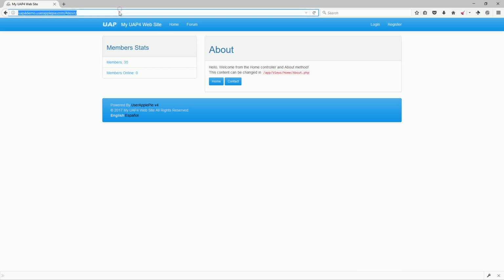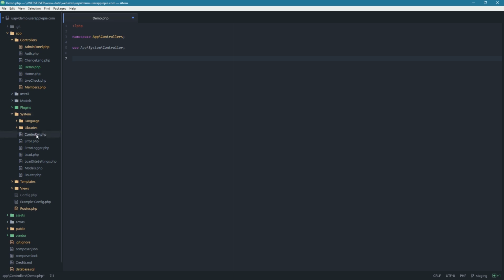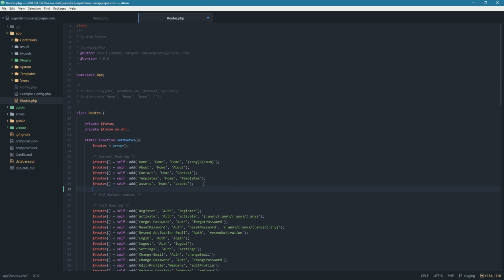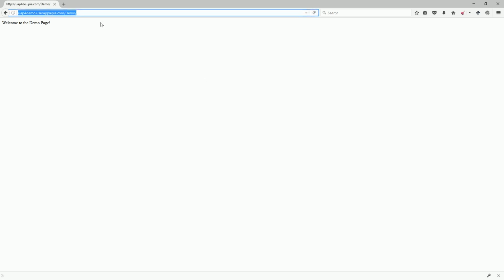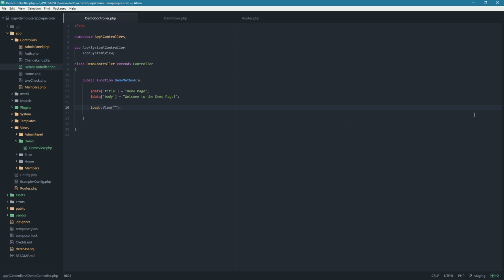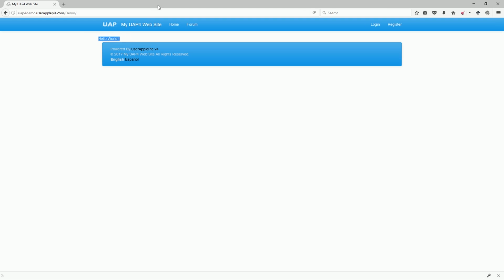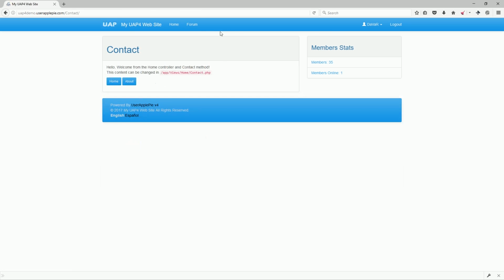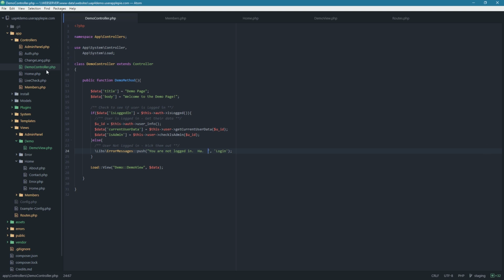UserApplePie 4 Building a Page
In this video I create a Demo page and explain what I am doing.  Hopefully this video is helpful to new UAP users.